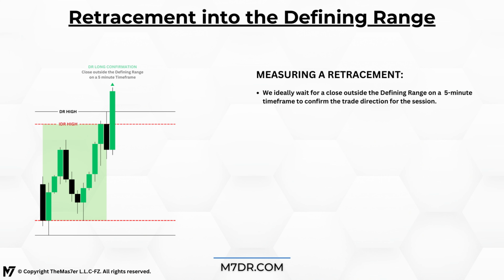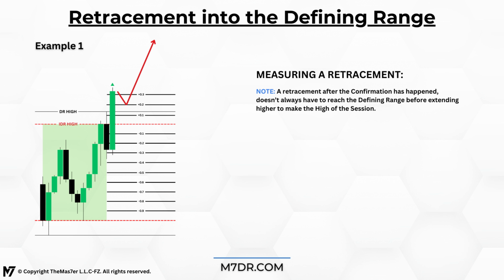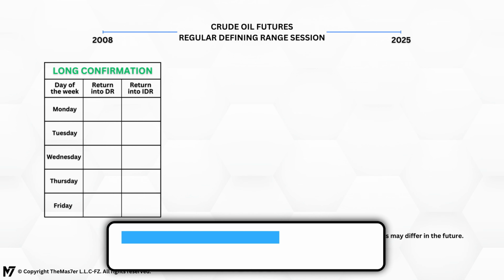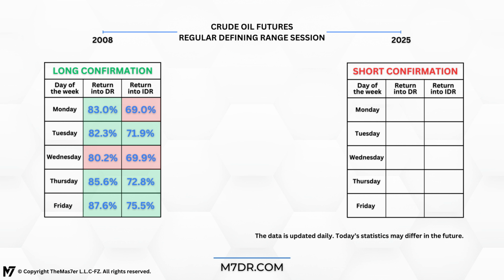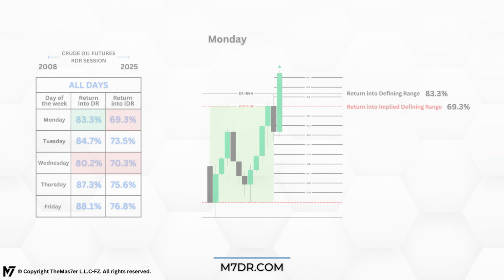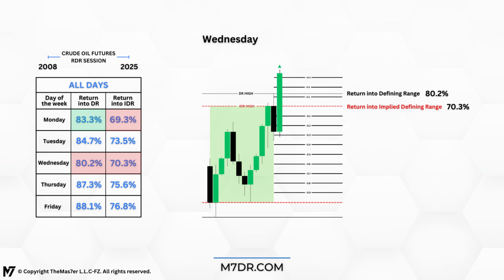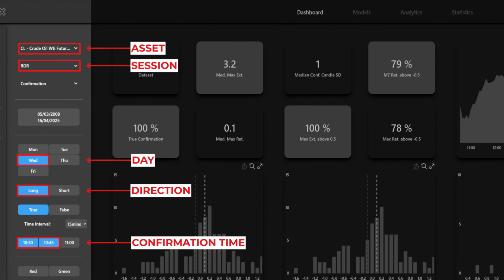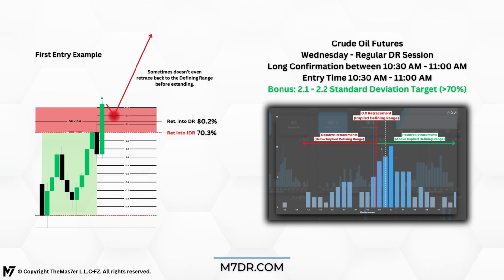Positive vs Negative Retracements: The Hidden Truth They Reveal | M7DR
Are retracements random? Or can we actually predict them?
In this video, I break down the differences between Positive and Negative Retracements using 18 years of historical data.

You will discover key patterns, probabilities, and actionable insights that can help your trading, especially when planning your entries and exits.

🔵 Explore our cutting-edge TICK Grid Script for refined market analysis:
TICK Grid Script: